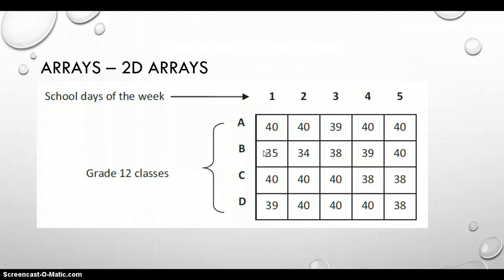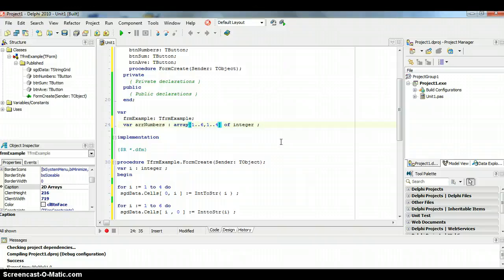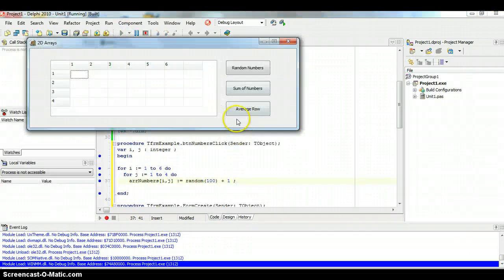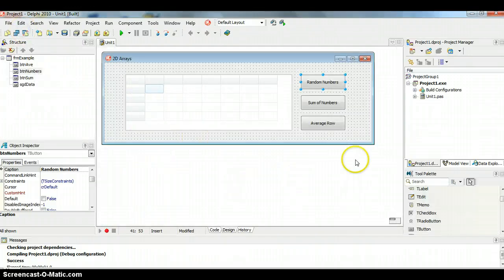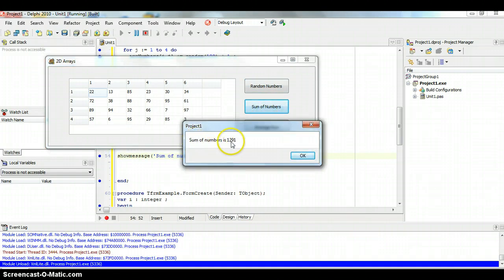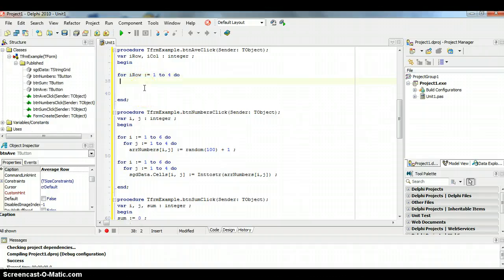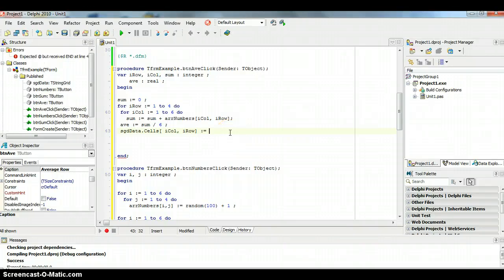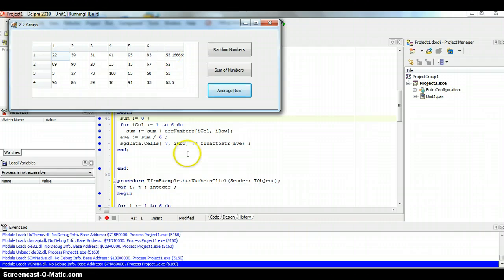Array - 2 Dimensional (2D) Arrays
Demonstrating how to declare and use a 2 dimensional (or 2D) array to display data in a table format and to perform calculations on it. Part of the Grade 12 CAPS syllabus for Information Technology subject.